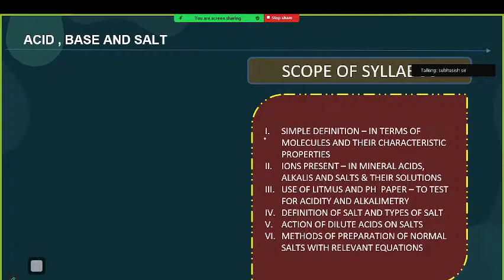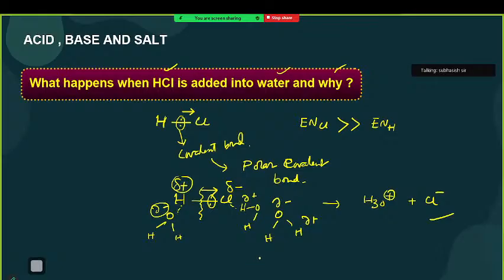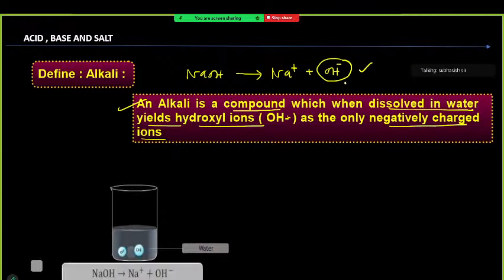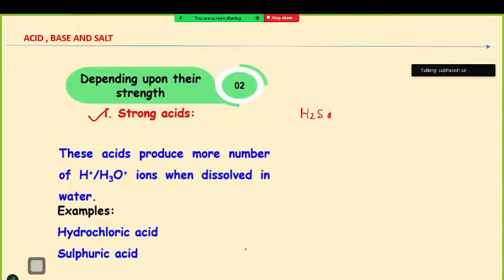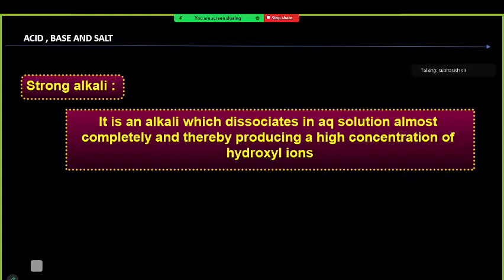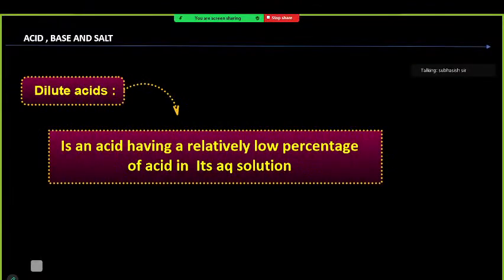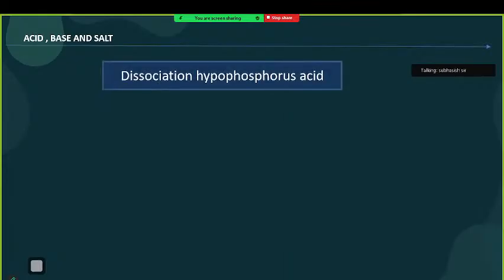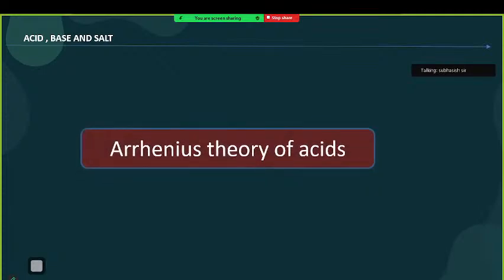ACID BASE SALT L-1